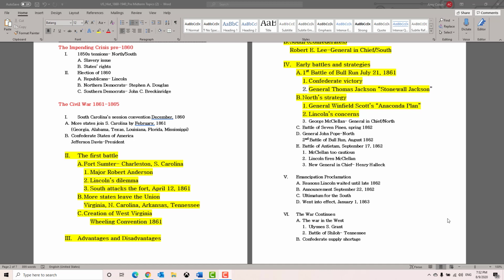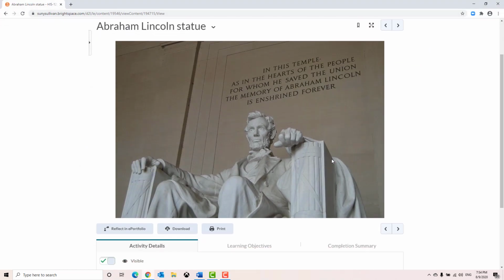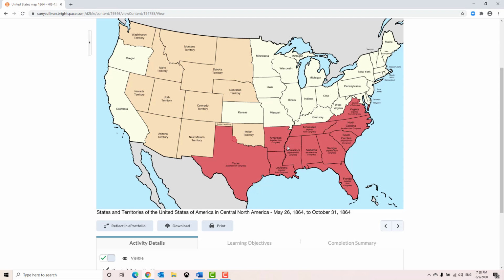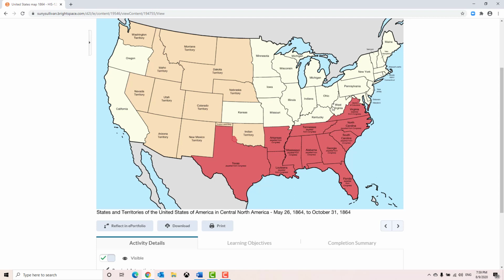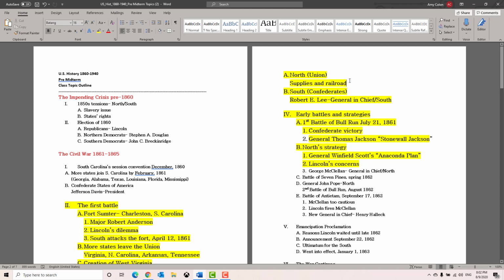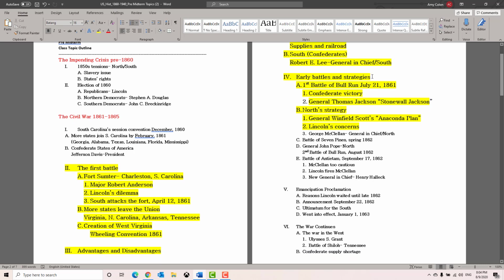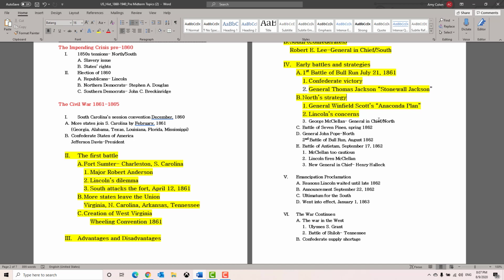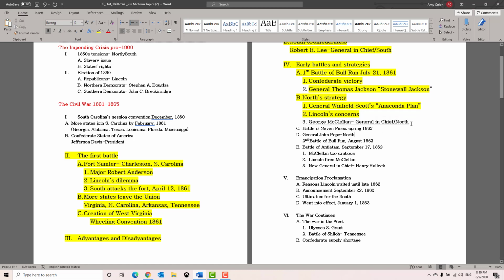HIS 1228 Start of Civil War